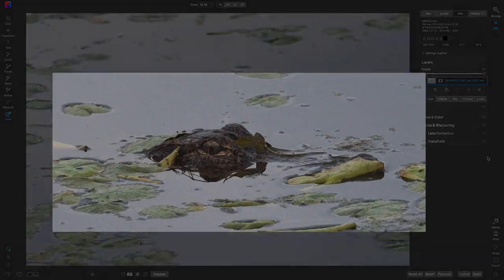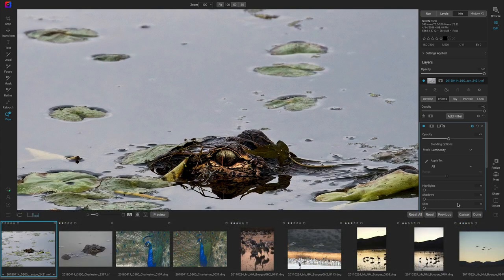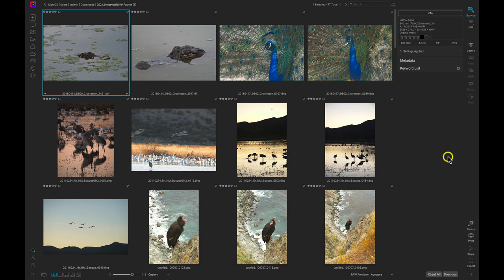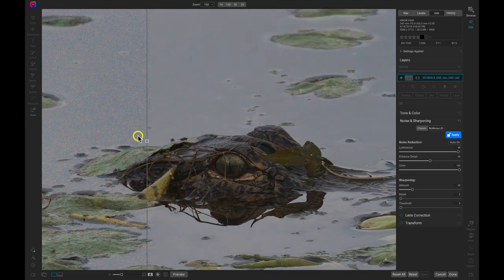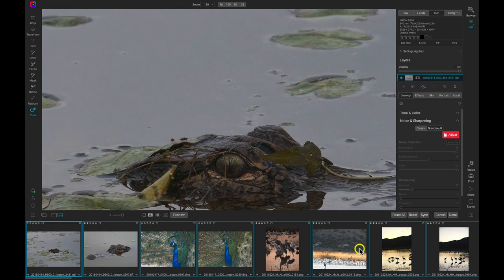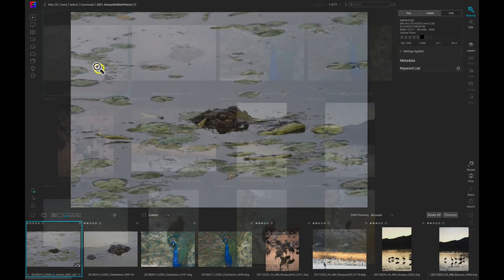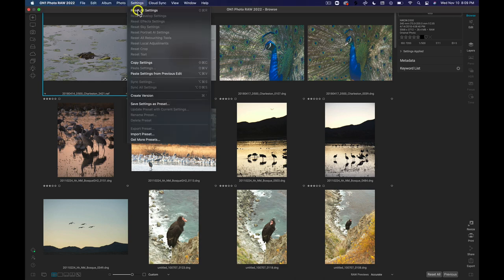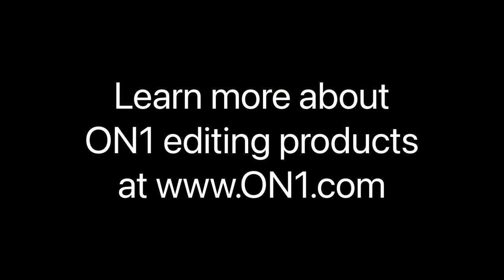How to Remove Noise in a Batch Process with ON1 Photo RAW